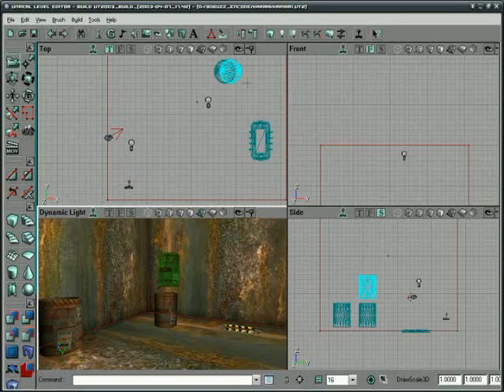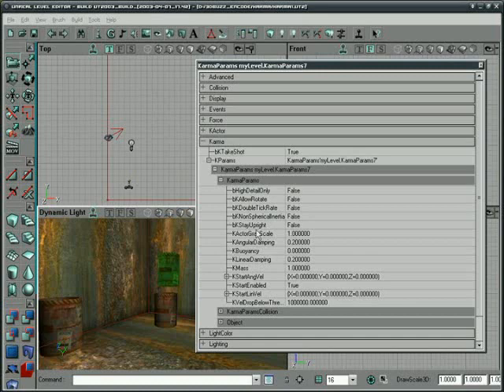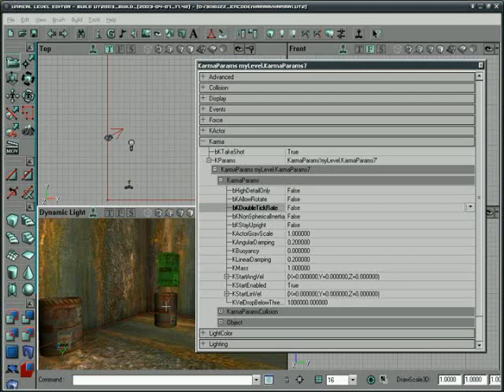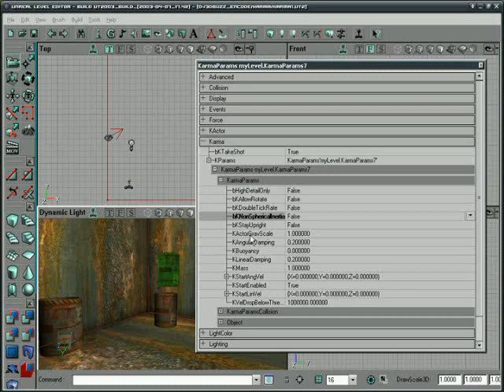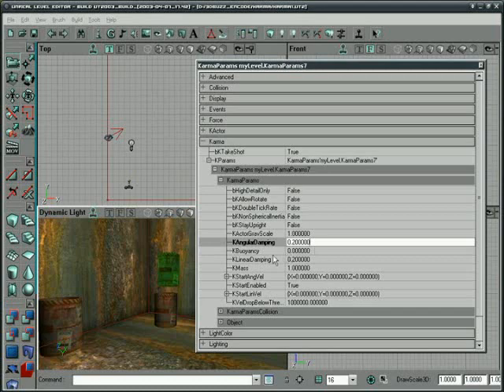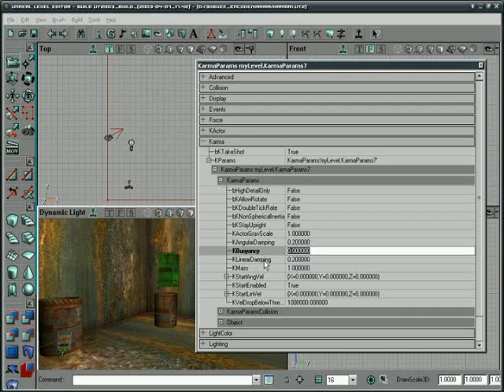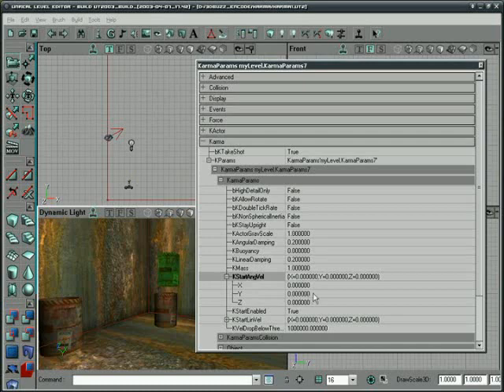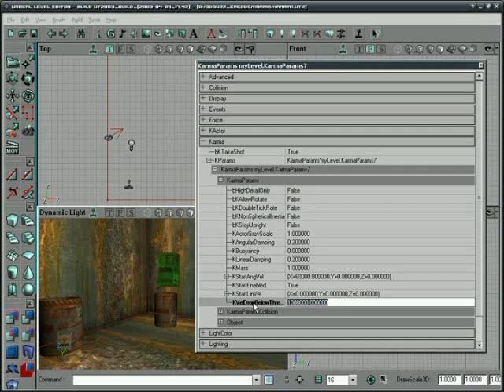UnrealEd 3.0 Karma Parameters 1 of 2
Part 1 of Karma Parameters